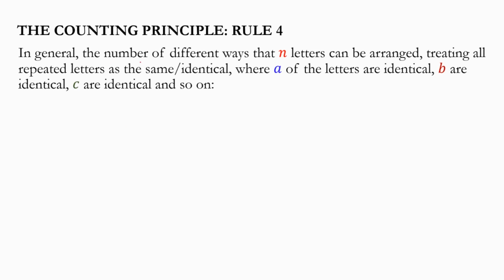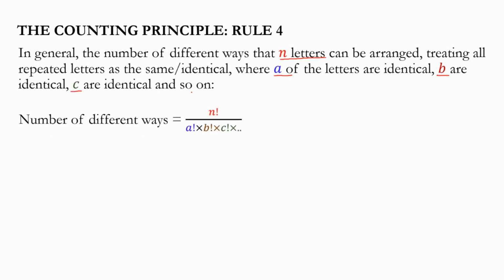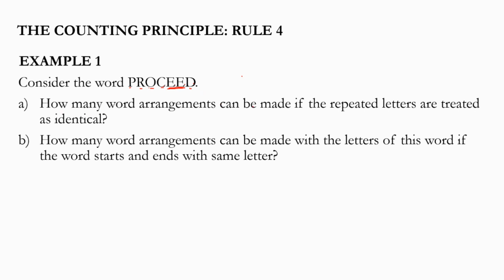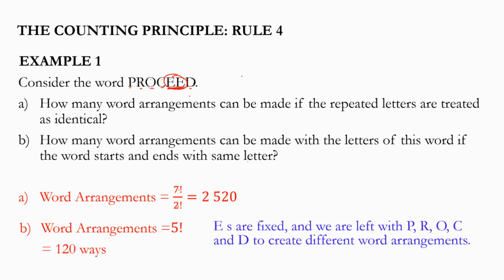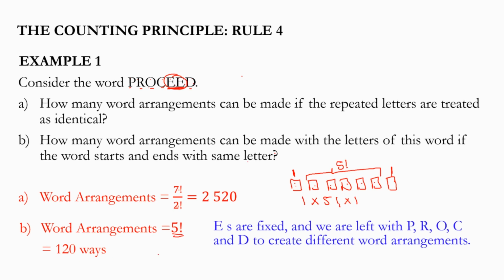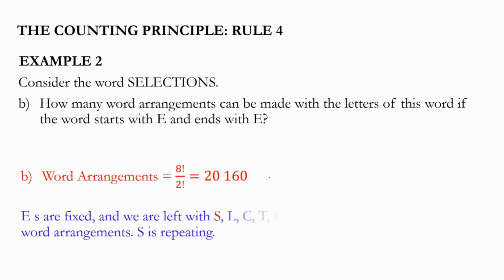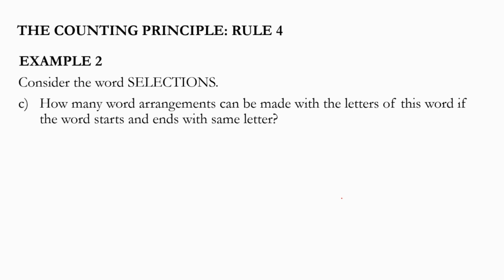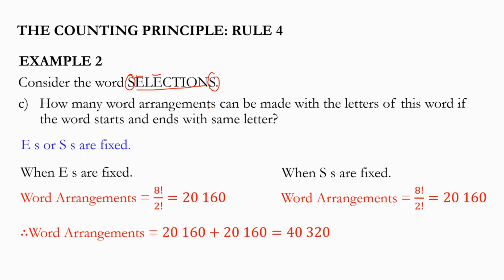THE COUNTING PRINCIPLE RULE 4